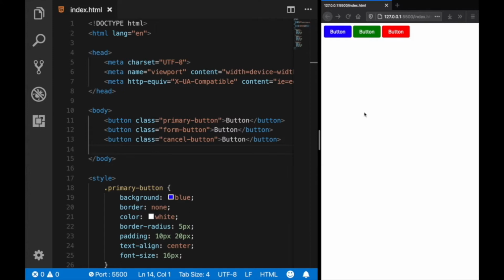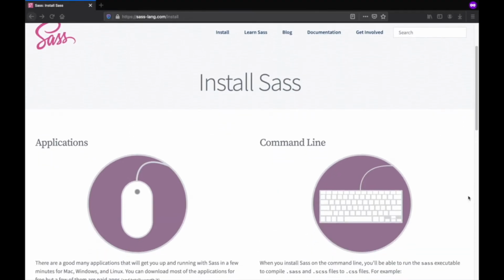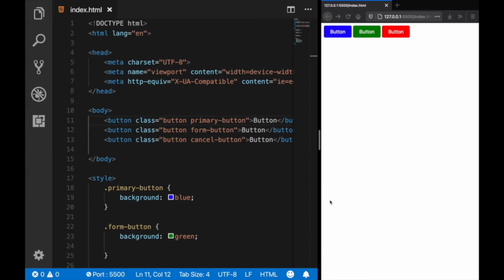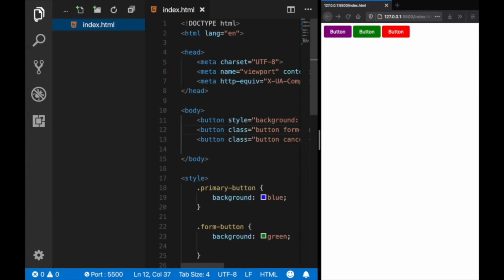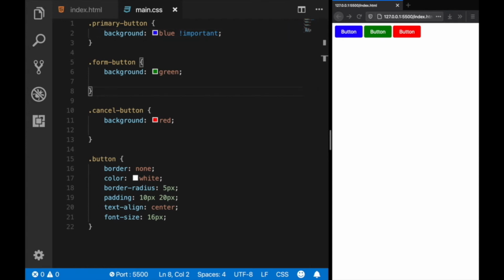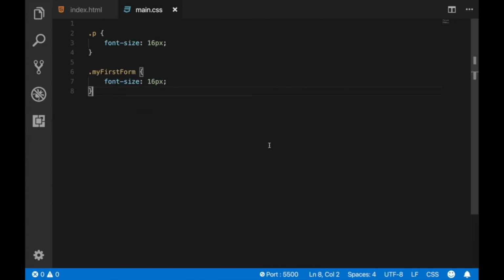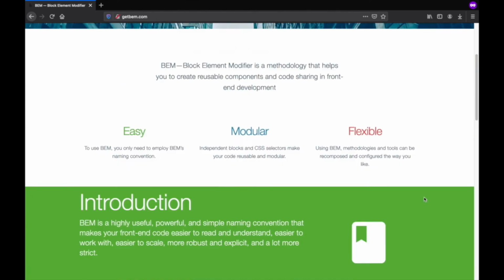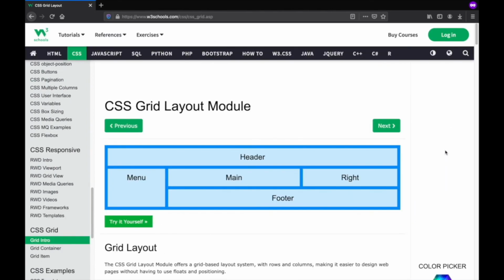7 CSS Tips for Frontend Web Developers (Write Better CSS) in 2021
Learn these 7 CSS tips for writing better CSS code as a frontend web developer. Working with CSS can be difficult and time-consuming but it doesn't have to be.

There are some things you can do which will make working with CSS much easier and faster, so in this video, I will give you 7 tips that can be applied directly to your CSS code which will help you while working with CSS and also improve it.

SECTIONS:
(00:00) -  INTRO
(00:22) - Use DRY Principle (Don't Repeat Yourself)
(01:44)  - Use A Preprocessor
(02:40)  -  Don't Use Inline Styling
(03:25)  - Separation of Concerns
(04:24)  -   Overwriting CSS Rules
(05:10)  -  Don't Use the !important Tag
(05:58)  - Use A Naming Convention
(07:00)  - Use Shorthands
(07:35)  - Learn Flexbox or Grid